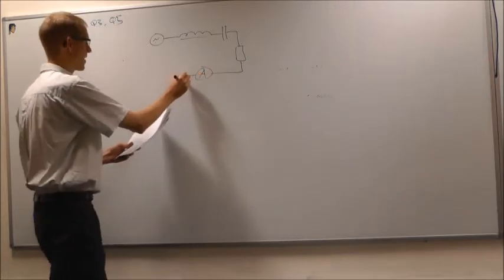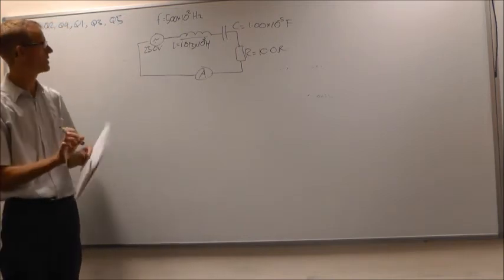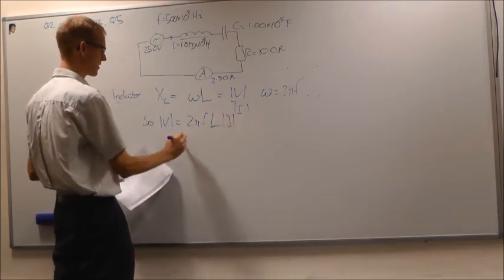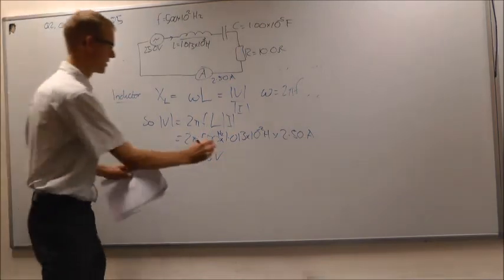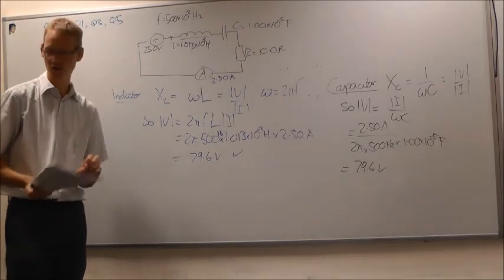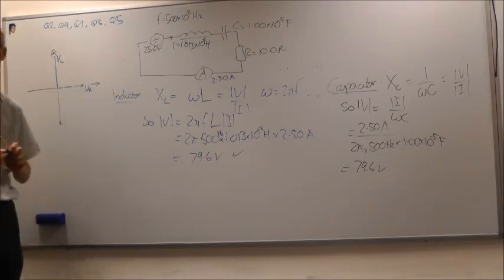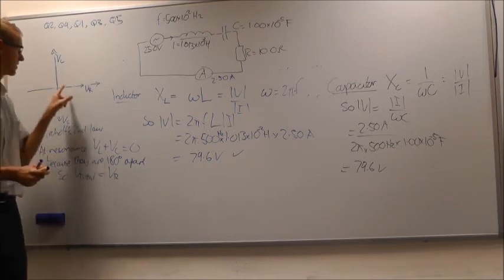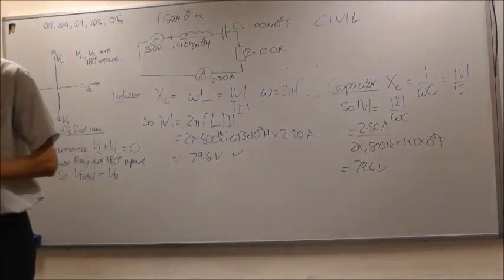Question 2 (a) - Scholarship Physics 2013 - Dr. Marcus Wilson